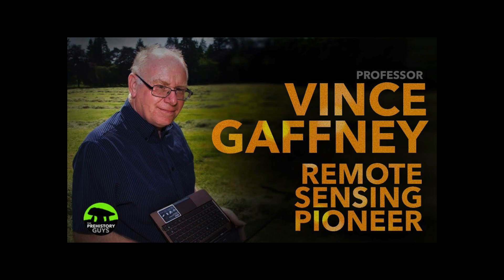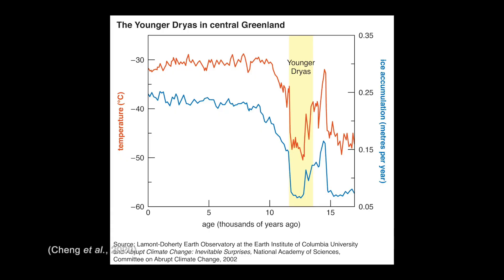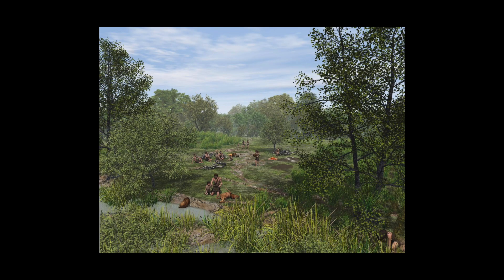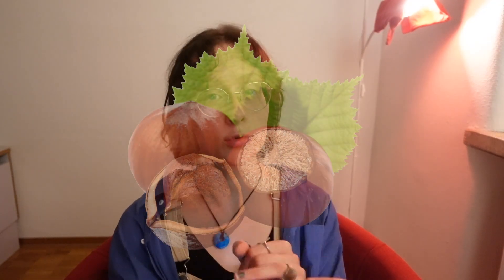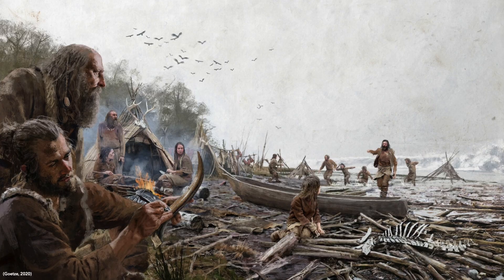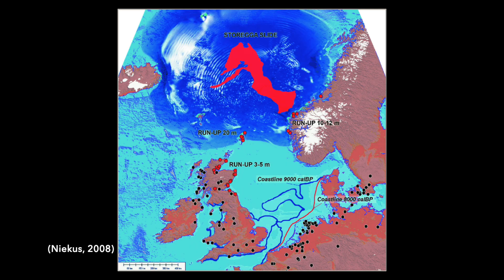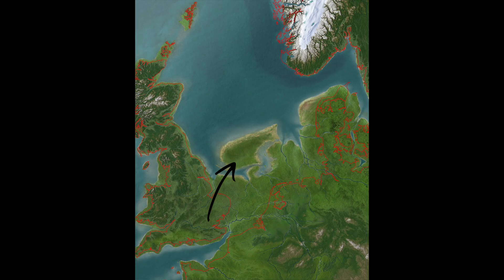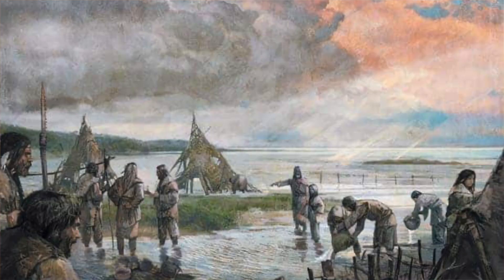The History of Mesolithic Doggerland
Hello, I thought I'd use the research I did on an overview of Doggerland to bring you my take on it's history. (I had to shorten many of these references in order to fit them into the word count apologies).

Here are the references I used in the video:

ANP (2001). OUDSTE BOOTJE TER WERELD KON WERKELIJK VAREN. archaeoforum . [online] Available

Cheng, H., et al. (2020). Timing and structure of the Younger Dryas event and its underlying climate dynamics. doi

Coles, B.J. (2000). Doggerland: the cultural dynamics of a shifting coastline. doi

Conneller, C. et al. (2016) ‘Rethinking human responses to sea-level rise: The Mesolithic occupation of the Channel Islands’, doi:10.1017/ppr.2016.1.

Curry, A. (2020). Lost world revealed by human, Neanderthal relics washed up on North Sea beaches. doi

Fitch, S., Gaffney, V. and Thomson, K. (2007). The Archaeology of the North Sea Palaeolandscapes. doi

Fitch, S., Gaffney, V. and Thomson, K. (2007). In Sight of Doggerland: From speculative survey to landscape exploration. doi

Gaffney, V. (2023). Not Drowning but Waving! The Rediscovery of Doggerland | Prof. Vince Gaffney | Megalithomania 2023. [online] YouTube.

Gaffney, V. (2022). How do you do ARCHAEOLOGY on DOGGERLAND? | Professor Vince Gaffney has the answer. [online] The Prehistory Guys. 7 Jan.

Gaffney, V., et al. (2020). Multi-Proxy Characterisation of the Storegga Tsunami and Its Impact on the Early Holocene Landscapes of the Southern North Sea.doi

Gaffney, V., Thomson, K.S. and Fitch, S. (2007). Mapping Doggerland: The Mesolithic Landscapes of the Southern North Sea. doi

Hill, J., et al. (2017). Was Doggerland catastrophically flooded by the Mesolithic Storegga tsunami? doi

Hill, J., Collins, et al. (2014). How does multiscale modelling and inclusion of realistic palaeobathymetry affect numerical simulation of the Storegga Slide tsunami? doi

Karstens, J., et al. (2023). Revised Storegga Slide reconstruction reveals two major submarine landslides 12,000 years apart. doi

Krüger, S., et al. (2017). Life in Doggerland – palynological investigations of the environment of prehistoric hunter-gatherer societies in the North Sea Basin. doi

Leiden University (2023). The future of the past is enough to make you feel down.

Robson, H.K., et al. (2018). Scales of analysis: Evidence of fish and fish processing at Star Carr. doi

Spithoven-Stikkelorum, M., Dekker, J. and Aleo, A. (2024). Artefact Biographies from Mesolithic and Neolithic Europe and Beyond. Papers in honour of Professor Annelou van Gijn. doi

Tallavaara, M. et al. (2015) ‘Human population dynamics in Europe over the Last Glacial Maximum’, Available

Tine Missiaen, et al. (2021). Targeting the Mesolithic: Interdisciplinary approaches to archaeological prospection in the Brown Bank area, southern North Sea doi

University of Bradford. (2015). Europes Lost Frontiers - Archaeological and Forensic Sciences. [Accessed 22 Dec. 2024].

Urbanus, J. (2022) ‘Mapping A Vanished Landscape, Evidence of a lost Mesolithic world lies deep beneath the dark waters of the North Sea’, Archaeology Magazine , March.

van der Plicht, J. et al. (2016) ‘Surf’n Turf in doggerland: Dating, stable isotopes and diet of Mesolithic human remains from the southern North Sea’, doi:10.1016/j.jasrep.2016.09.008.

Hoebe, P.W. et al. (2024) ‘Early holocene inundation of Doggerland and its impact on hunter-gatherers: An inundation model and dates-as-data approach’, doi:10.1016/j.quaint.2024.05.006.

Waddington, C. and Wicks, K. (2017). Resilience or wipe out? Evaluating the convergent impacts of the 8.2 ka event and Storegga tsunami on the Mesolithic of northeast Britain. doi

Wierenga, J. (2001). KANO VAN PESSE KON ECHT VAREN. Archaeoforum . doi